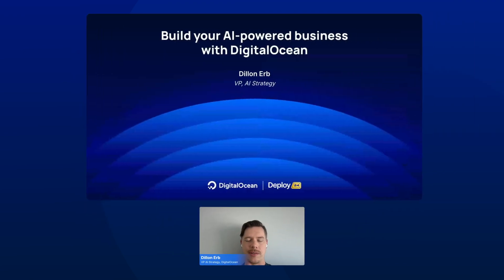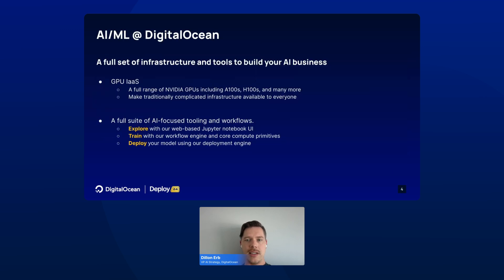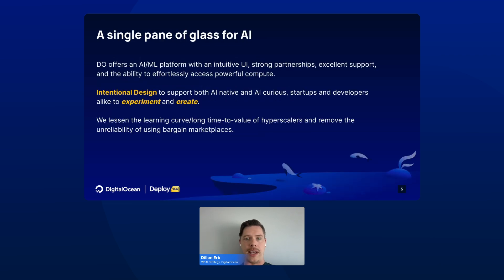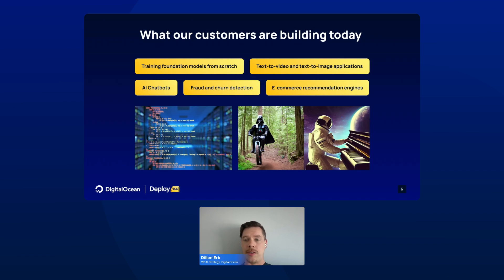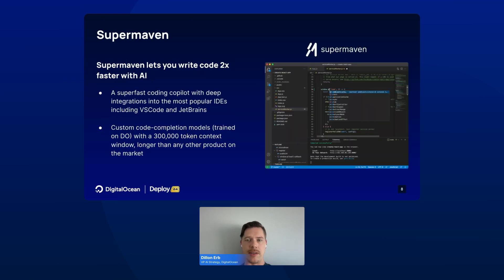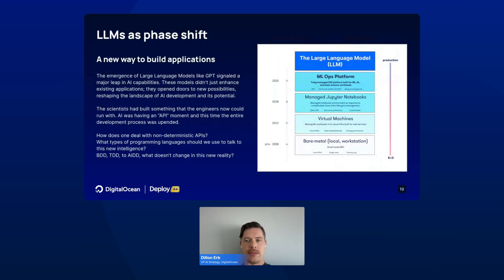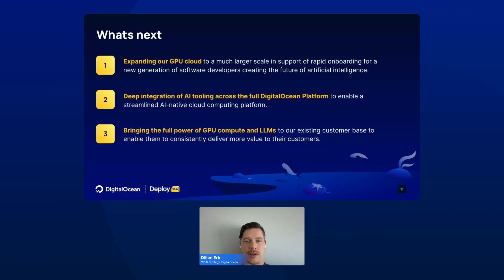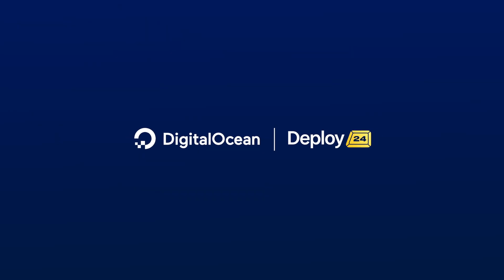Build Your AI-powered Business with DigitalOcean - Deploy 2024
Learn all about DigitalOcean’s GPU offering, explore its many uses, and hear about the future of AI/ML at DigitalOcean.